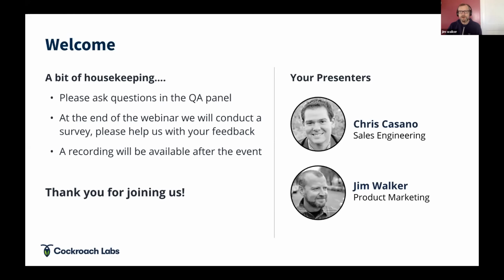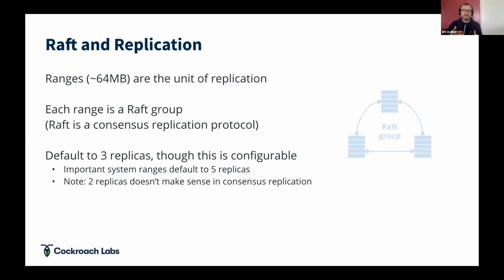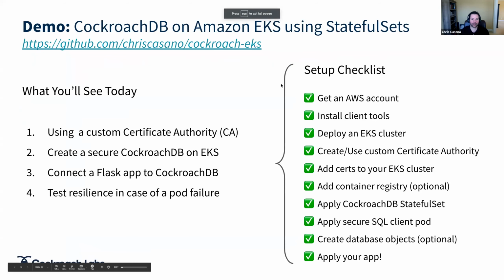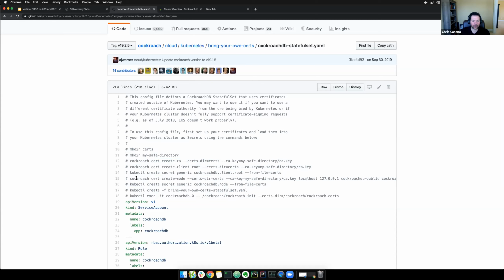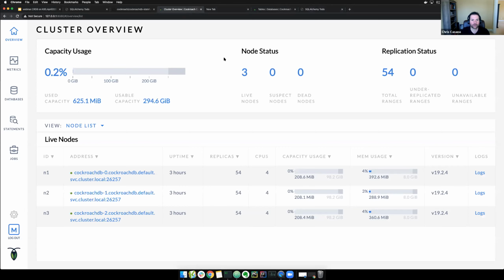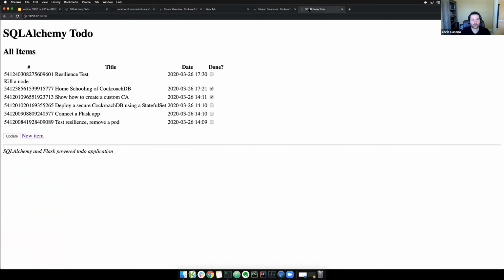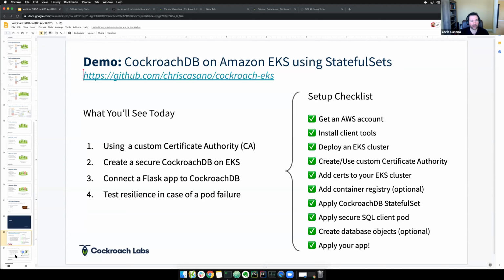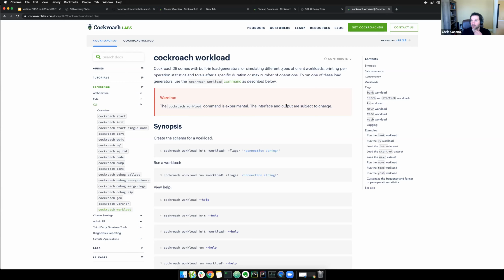How to deploy a Python Flask + CockroachDB app on Kubernetes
This webinar covers a hands-on demo of how to deploy a Python Flask + CockroachDB app on Kubernetes using Stateful including how to use persistent volumes and replica sets.

The world is moving to the cloud and distributed services, and these modern applications need a relational database built for Kubernetes that delivers a SQL interface.

This webinar will quickly cover DistributedSQL, how it fits with Kubernetes, and how pairing the two simplifies cloud application development. We will then get into a hands-on demo of how to deploy a Python Flask + CockroachDB app on Kubernetes using StatefulSets. The demo covers:

What should be on your Kubernetes checklist:

How to use persistent volumes & StatefulSets
How to use replica sets to manage the cluster
How to attach an application to CockroachDB
How to kill a pod
How to apply custom Certificate Authorization (CA)